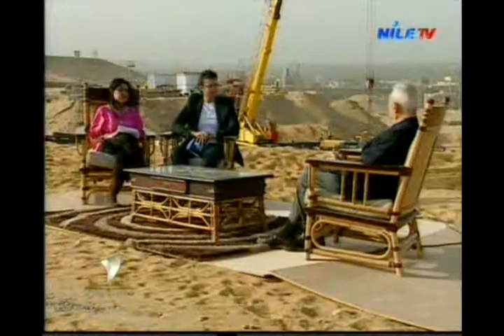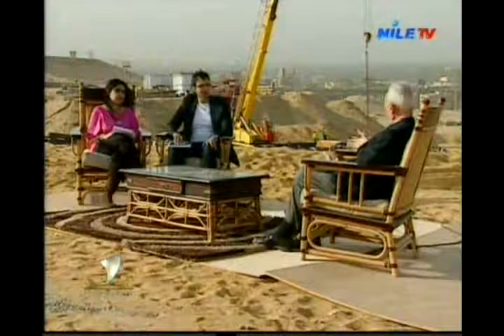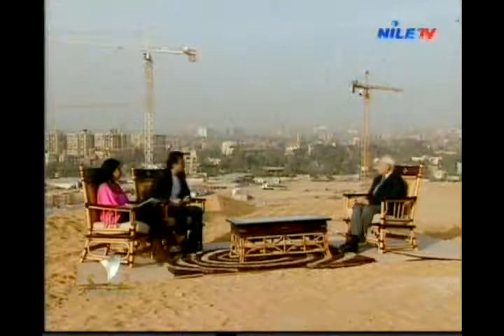Nile Cruise 15-3-2013 Wageh Hanna